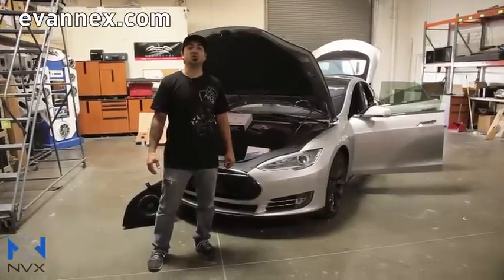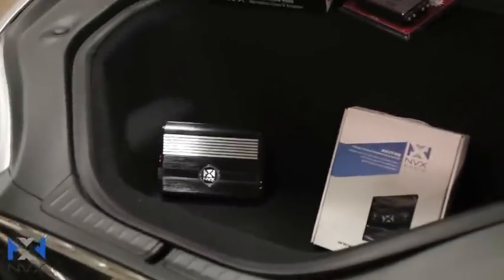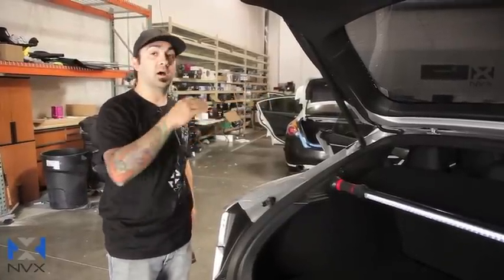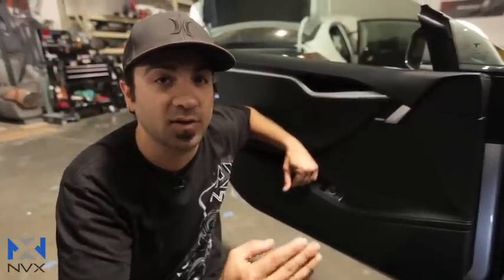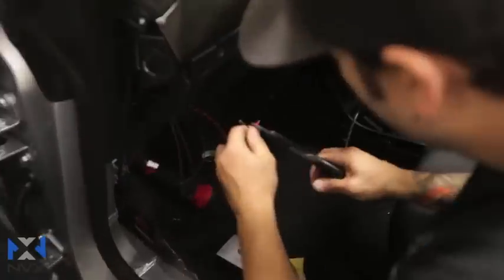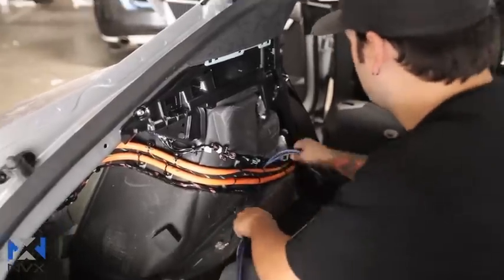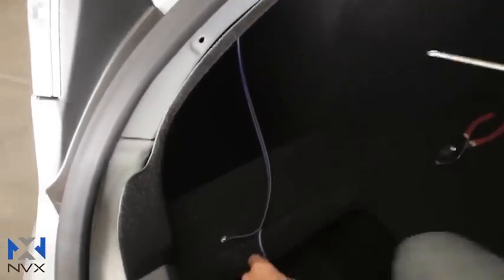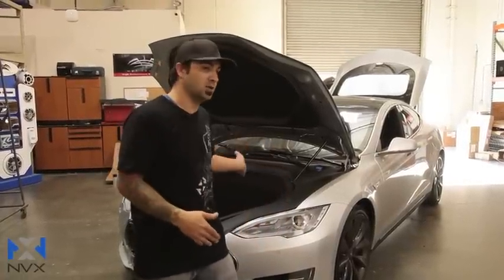NVX Sound System Install For Tesla Model S "D" (dual motor)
This is our second installation video for the NVX B.O.O.S.T SERIES BASS PACKAGE for the Tesla Model S -- in this video we focus on installation for "D" (dual motor, all wheel drive) versions of the vehicle. Note: you can also use the approach shown here in rear wheel drive Model S vehicles as well. You can view our first video which includes a much deeper look at installation (however, that video is aimed at rear wheel drive installs) here:

Check out this product for your Tesla Model S. Enhance the factory sound system with the NVX B.O.O.S.T Series Bass Package—a powerful 10" VC series subwoofer delivered in a sleek sealed enclosure that has been custom-designed exclusively for use in the Tesla Model S, an NVX BDA7501 monoblock amplifier, a 100% OFC amp kit, and Audio Control LC2i premium line-out converter. The NVX B.O.O.S.T Series Bass Package comes with everything you need to bring your music to life by offering richer, deeper sound quality for your Model S.